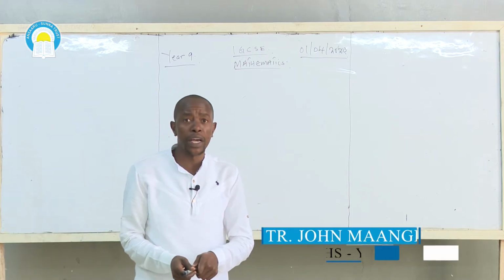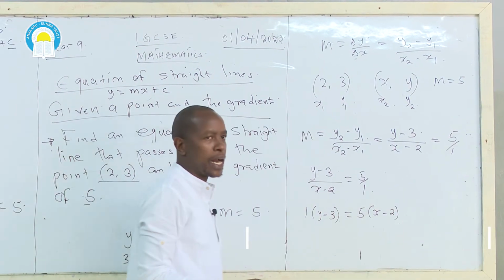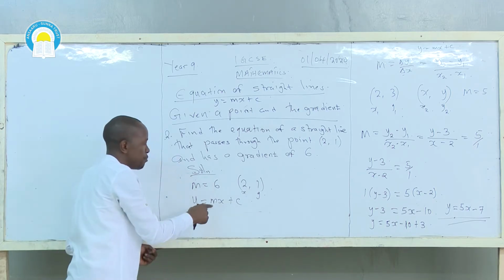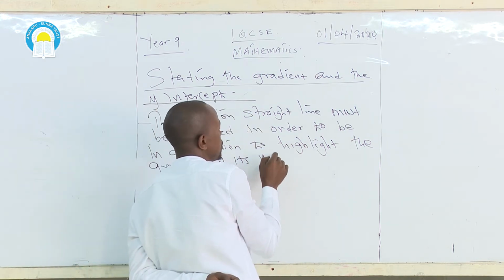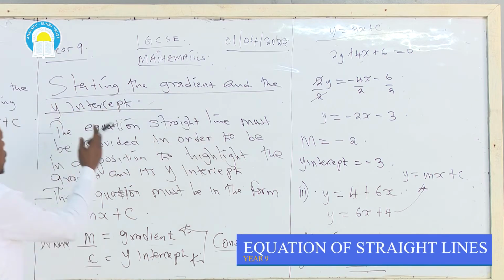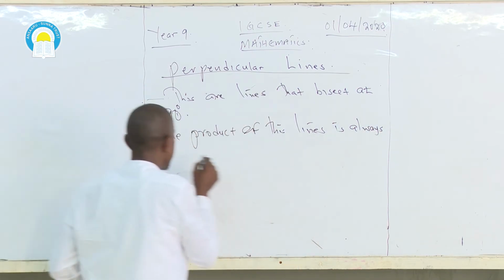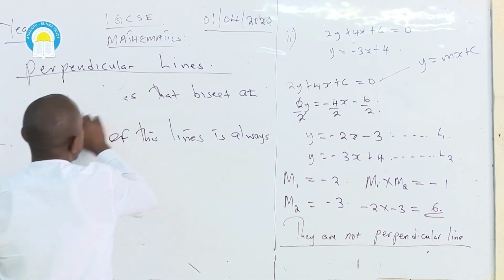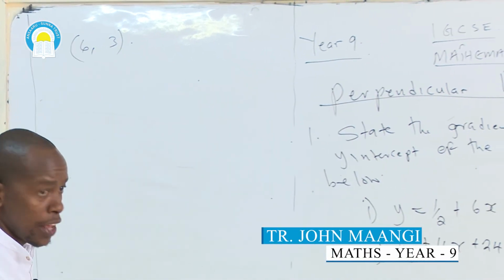Year 9 - Mathematics - Topic: Equation of Straight Line. By; Tr. John Maangi.